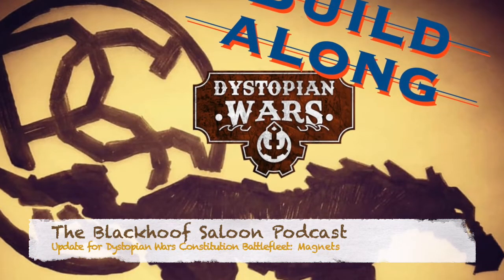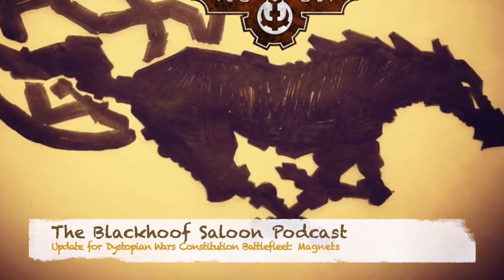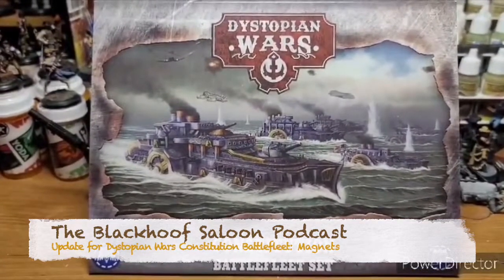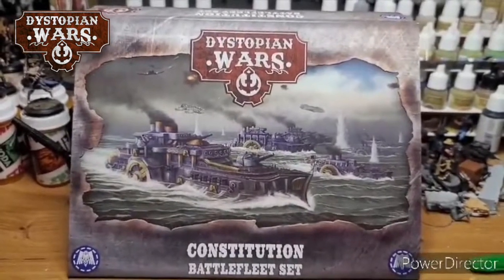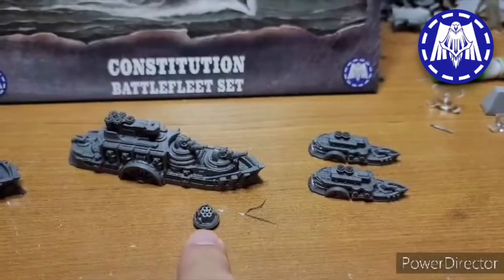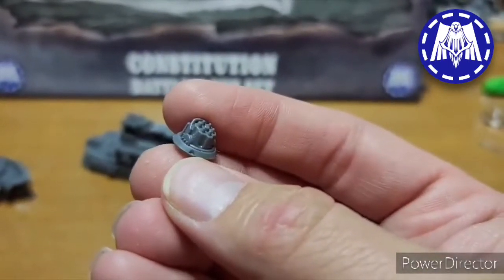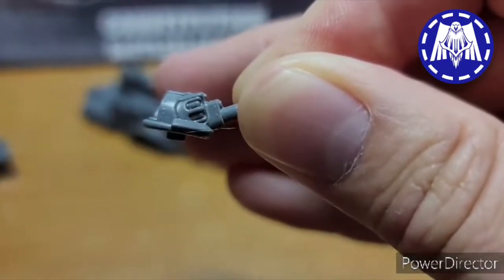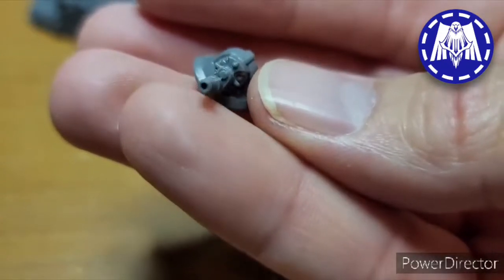Build Along Update Dystopian Wars Constitution Battlefleet: Magnets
Howdy Salooners, As mentioned in my previous video... here is a video showing my Constitution Cruiser magnet build to allow swapping from the various options.

Also available on Podbean, Google Play, Apple Podcast, Spotify and now on YouTube.

Music provided for use by Ross Bugden, and can be found at one of his YouTube channels:
or
Ross Bugden - Composer